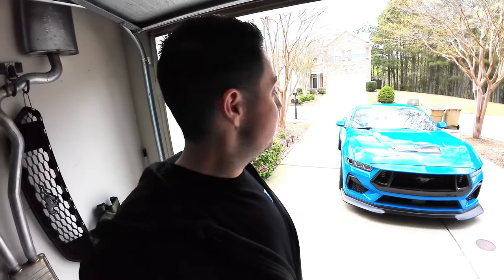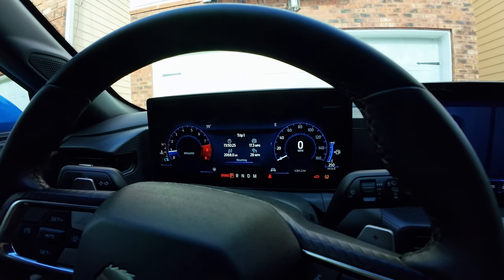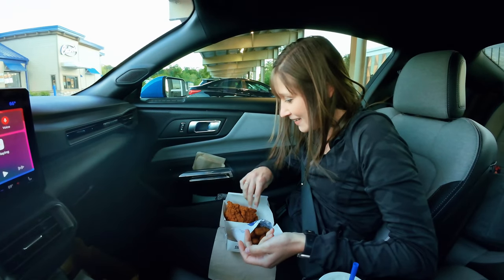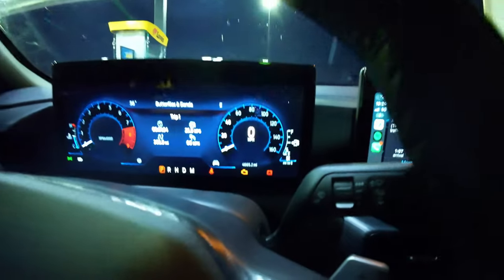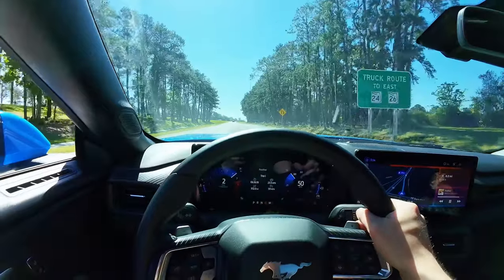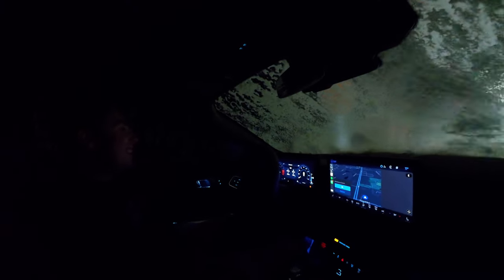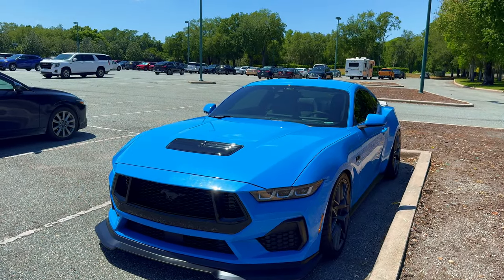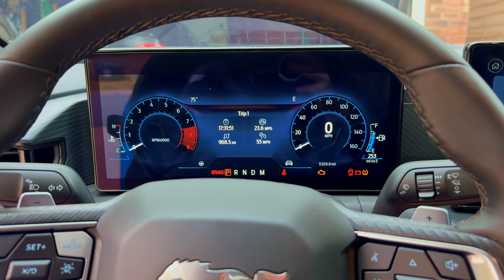Taking My 2024 Mustang GT On Its FIRST Roadtrip!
Today we take my 2024 Mustang GT on its first road trip! We also see how good of MPG we can get out of this 4th gen coyote engine! It definitely did better than I thought!

Products I use in my videos!

GoPro Hero 11
Osmo Action 4
Nikon Z30